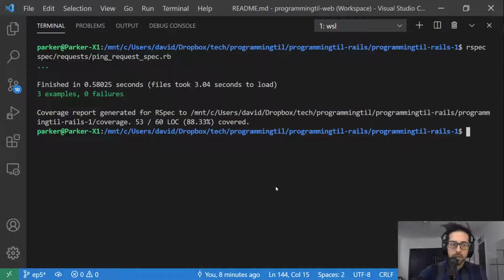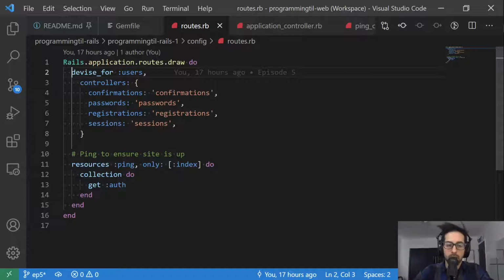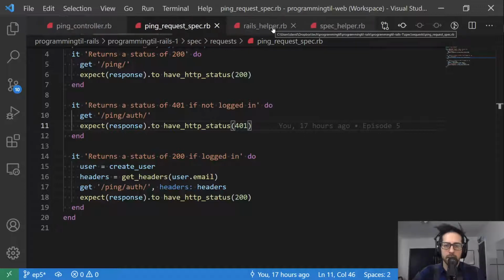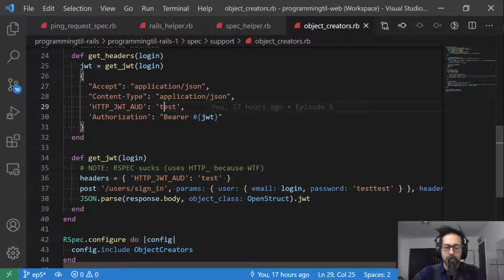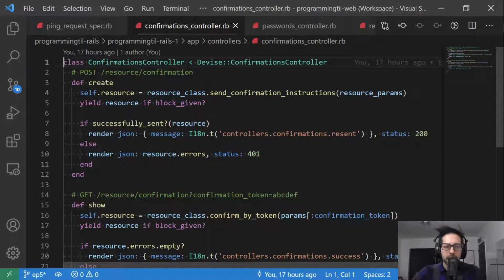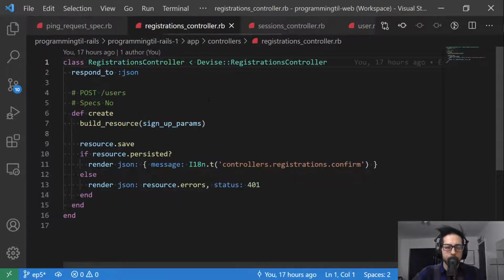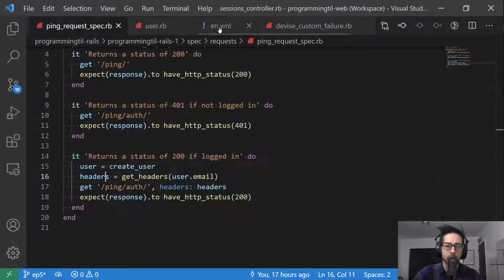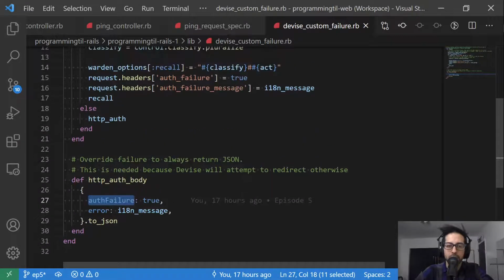Writing a request spec / test in Rails with authentication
What good is it to have an application if you don't know if it works? By writing automated tests around the most useful/important pieces of your application, you can build with confidence. And if you need to make a change to your code, you can know immediately if it still works.

Using Rspec, I build out an automated request spec to make requests against multiple API endpoints. Each endpoint has a different purpose, and I show how to write tests for both authenticated and unauthenticated users.

⏱️ Timestamps:
00:00 - Introduction
00:31 - End result
00:45 - Installing rspec rails
01:39 - routes.rb
02:19 - application_controller.rb
02:42 - ping_controller.rb
03:00 - ping_request_spec.rb
04:19 - spec support - object creators
06:30 - devise specific controllers
09:45 - other files

💭Concepts:
* Rspec
* Request Spec
* Devise
* Authorization
* authenticate_user!